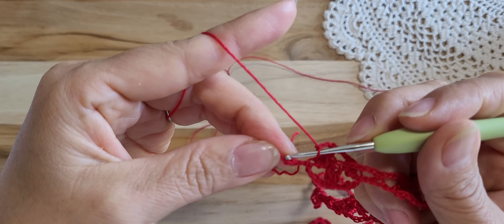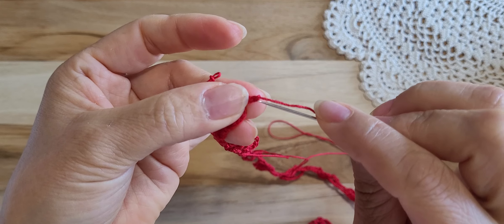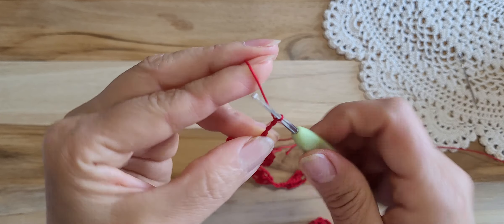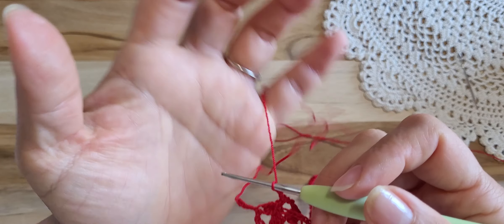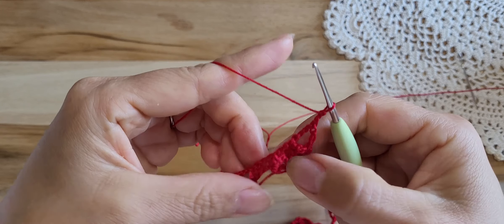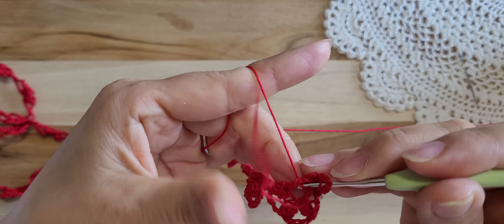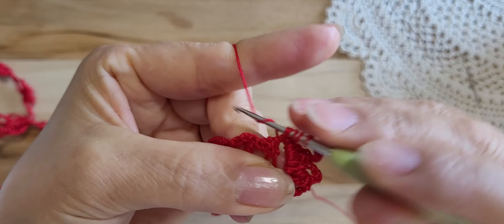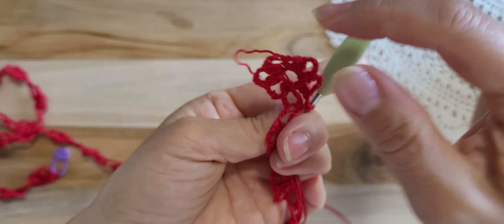crochetscarf /part 2